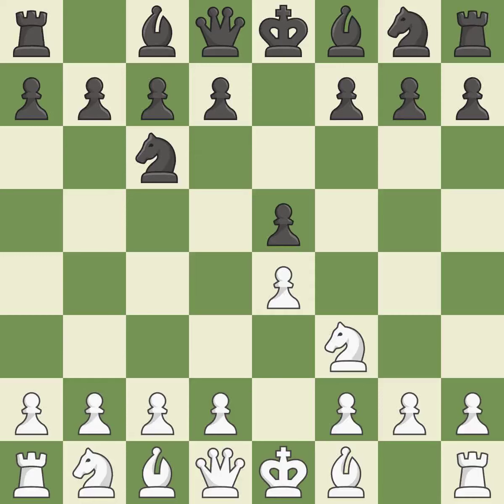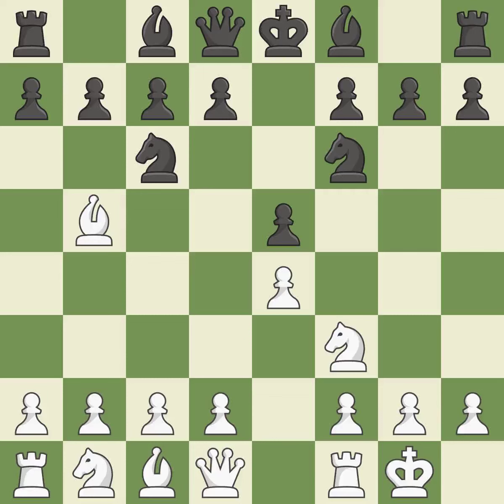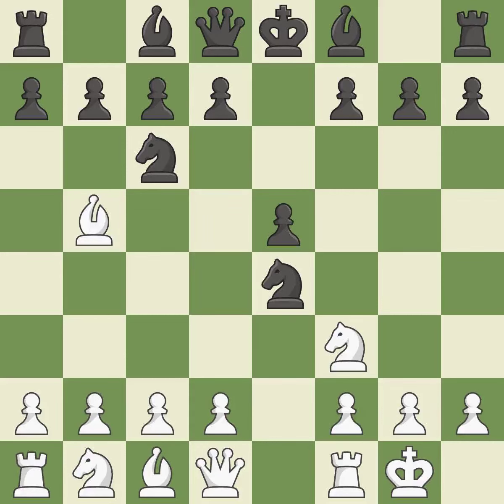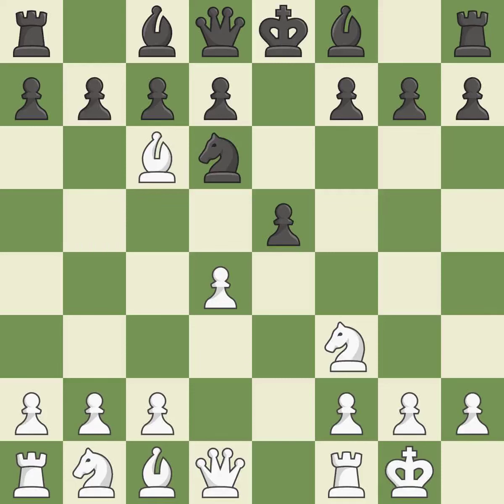White Caruana, F., Black Milov, V.,Ruy Lopez Opening: Berlin, l'Hermet, Berlin Wall Defense, 9.Nc3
Ruy Lopez Opening: Berlin, l'Hermet, Berlin Wall Defense, 9.Nc3 h6, Event TCh-SUI 2011, Site Switzerland SUI, Date 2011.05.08, Round 4.1, White Caruana, F., Black Milov, V., Result 1-0, ECO C67, WhiteElo 2721, BlackElo 2653, PlyCount 65, EventDate 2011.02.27, EventRounds 9, EventCountry SUI, Source Mark Crowther, SourceDate 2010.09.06, WhiteTeam Winterthur 1, BlackTeam Reti 1